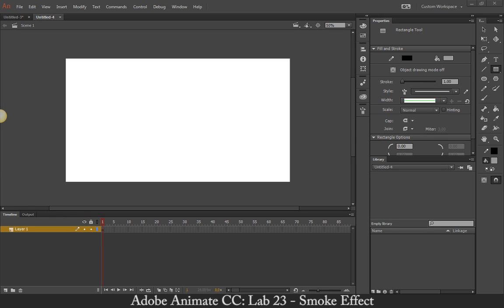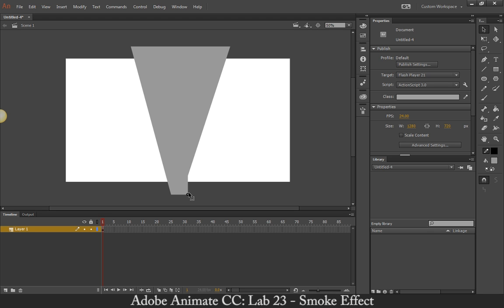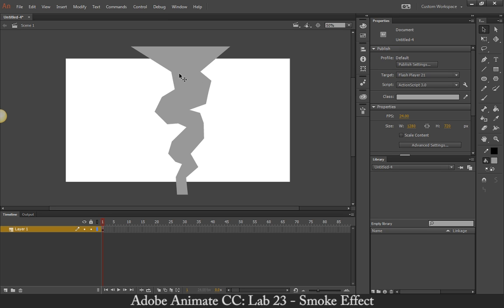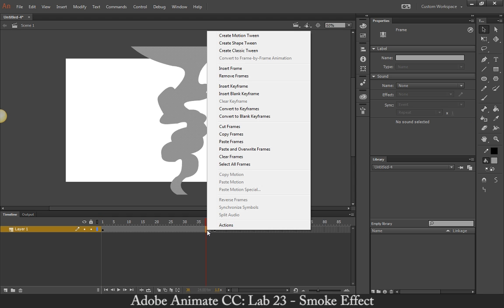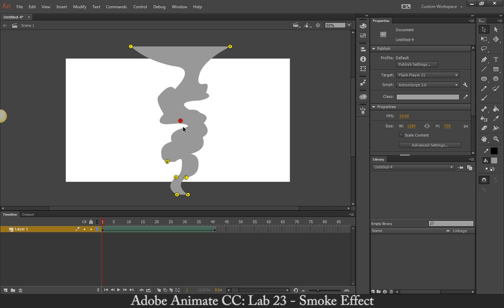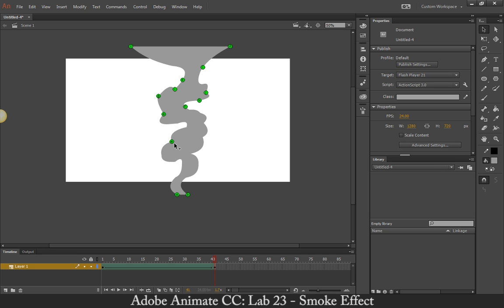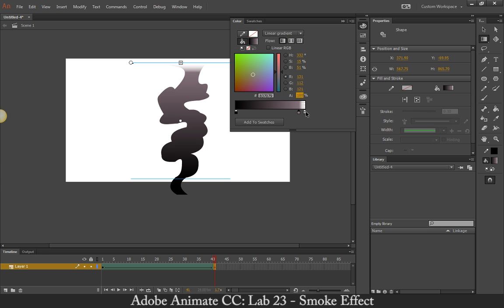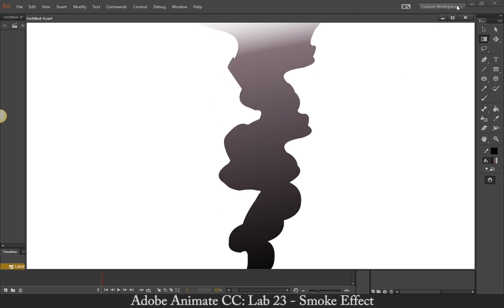Adobe Animate: Lab 23 - Smoke Effect